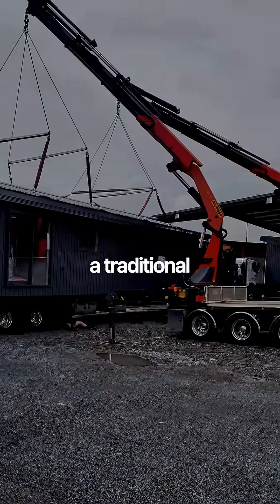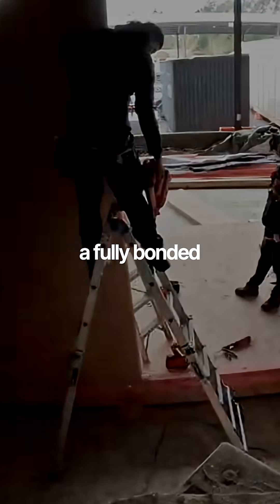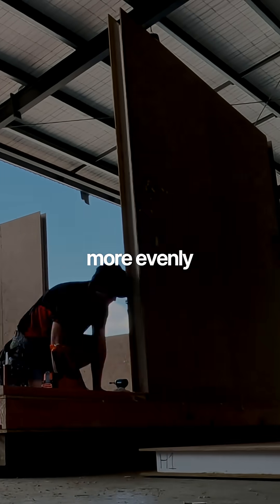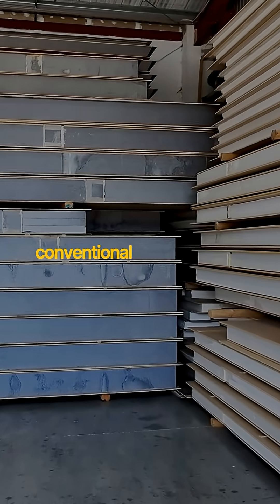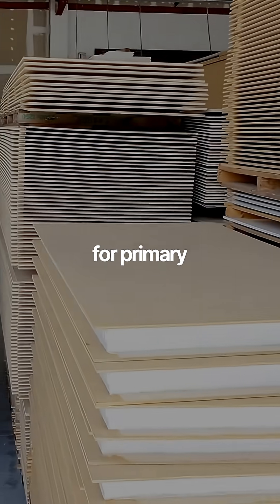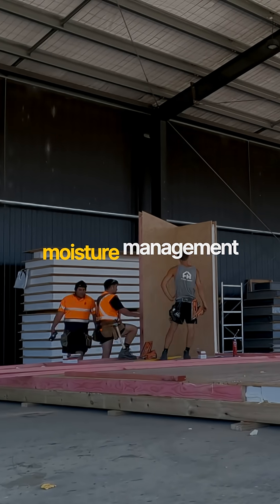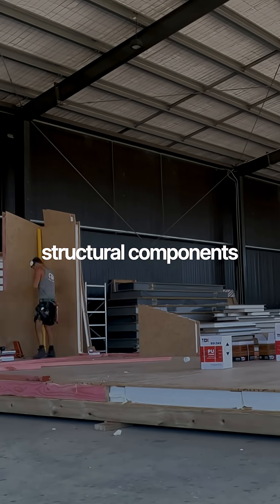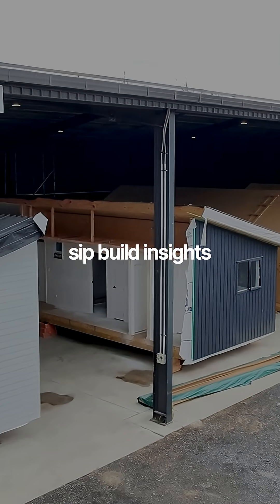Do SIP Homes Really Last 50+ Years in NZ?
Most people think SIP homes won’t last.
Here’s why that’s wrong 👀
SIP panels are fully bonded structural systems, not temporary walls.
When installed correctly, they’re treated as permanent NZ housing under council consent rules.
👇 Ask us anything about SIP homes in NZ